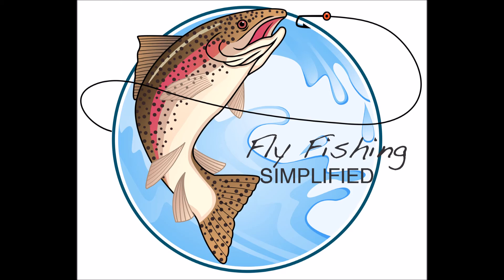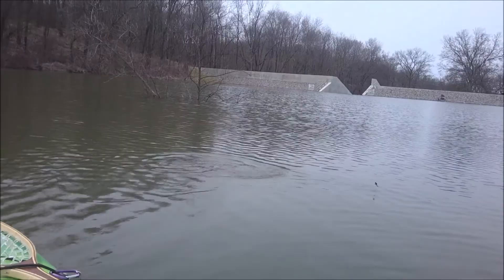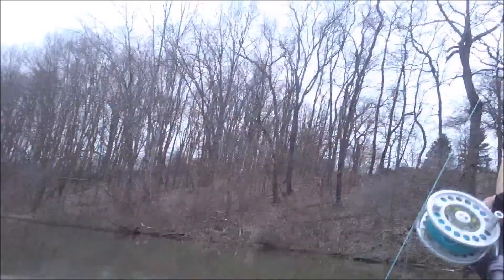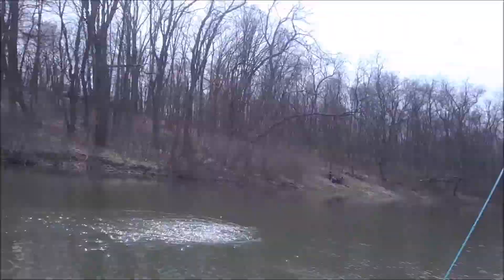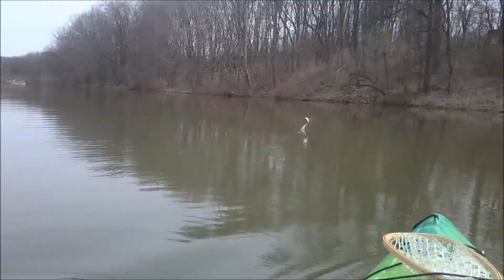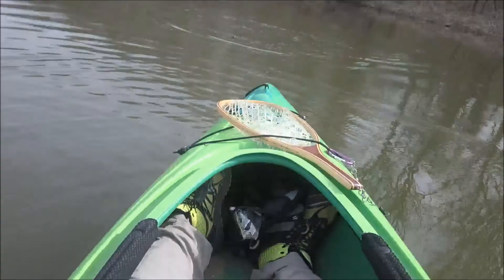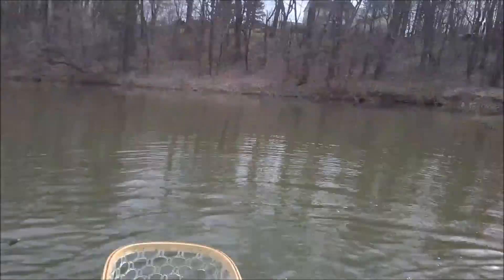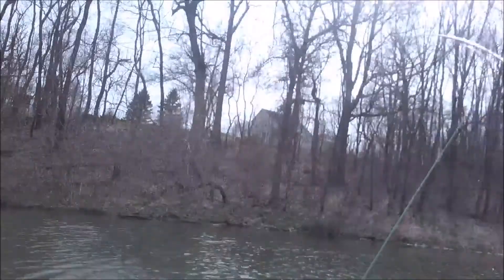Fly fishing from the kayak Glade Run April 21st 2018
On the 2nd Saturday of trout season I decided to skip the crowded local streams and fish Glade Run lake.

Turned out to be a good day. After a slow start I ended up netting 8 trout all on the black wooly bugger with a trailing elk caddis rig.